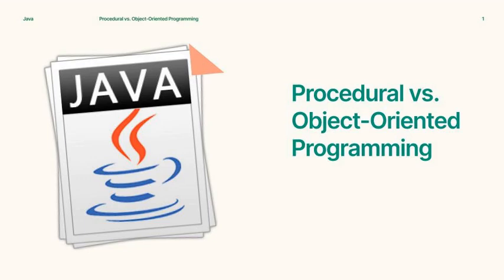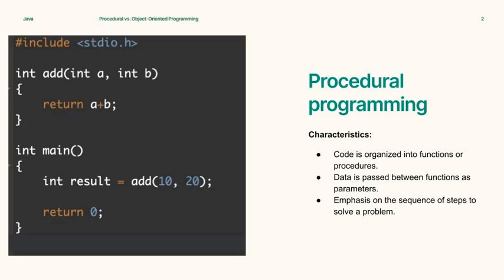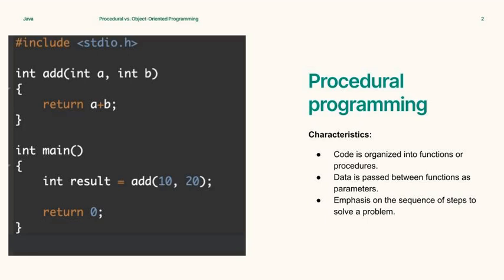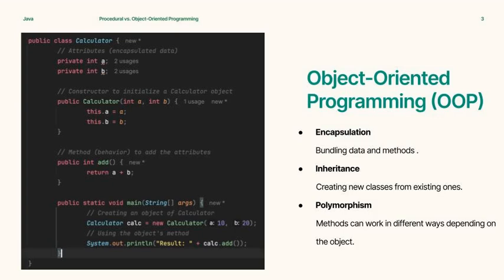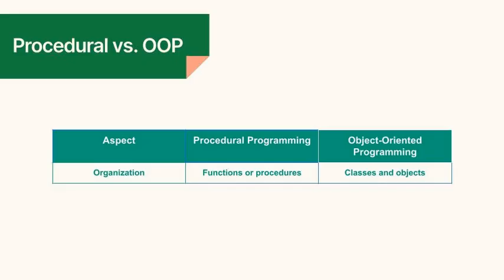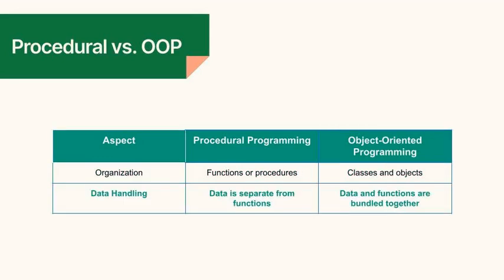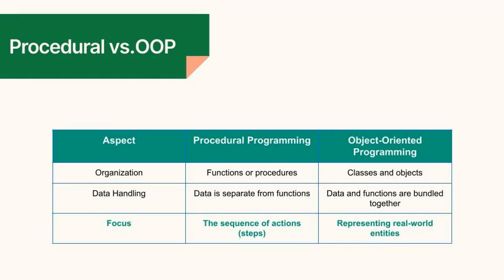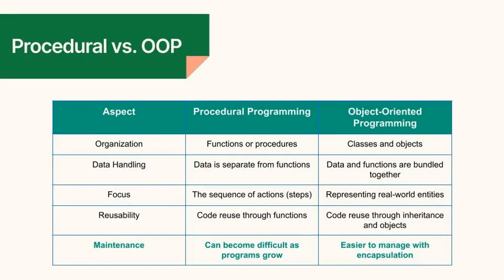Procedural vs Object-Oriented Programming | Key Differences Explained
In this video, you'll learn about two fundamental programming paradigms: Procedural Programming and Object-Oriented Programming (OOP). We'll cover:
✅ What is Procedural Programming? (With a C language example)
✅ What is Object-Oriented Programming? (With a Java example)
✅ Key differences between the two paradigms:
🔹 Code structure (Functions vs Classes)
🔹 Data handling (Separate vs Encapsulated)
🔹 Code reuse (Functions vs Inheritance)
🔹 Maintenance and scalability

Perfect for beginners and developers transitioning from procedural languages like C to OOP languages like Java.